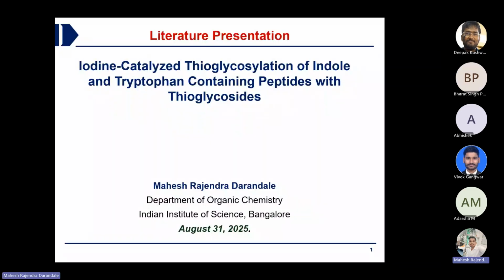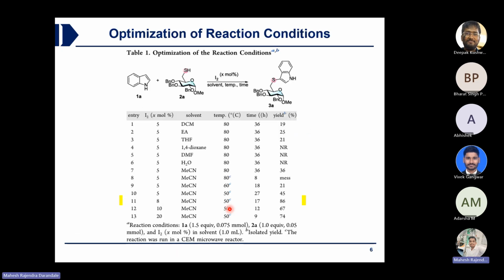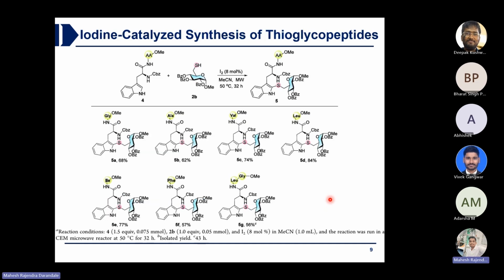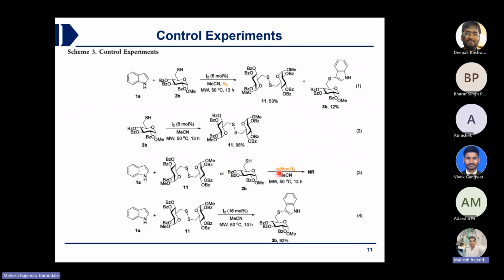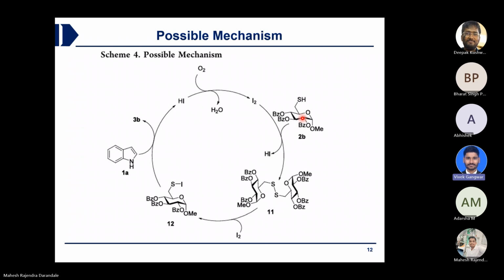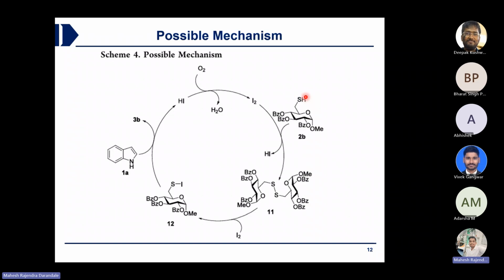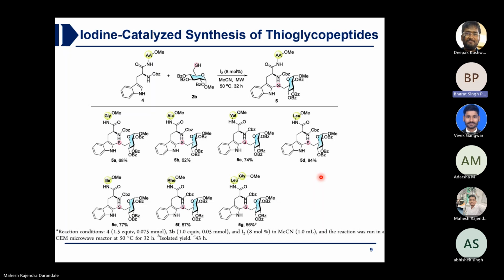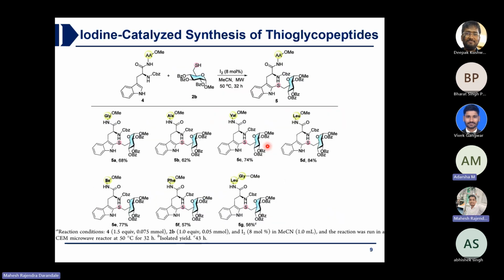Indole and Tryptophan-Containing Peptides with Thioglycosides I Discussion by IISc students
Presenter : Mahesh Rajendra Darandale

Topic : Iodine-Catalyzed Thioglycosylation of Indole and Tryptophan-Containing Peptides with Thioglycosides
Jie Huang, Feng-lian Wei, Bin Wu* and Wen-Wu Sun*